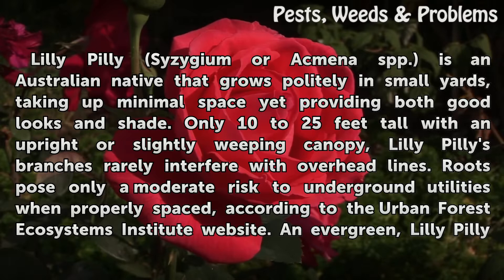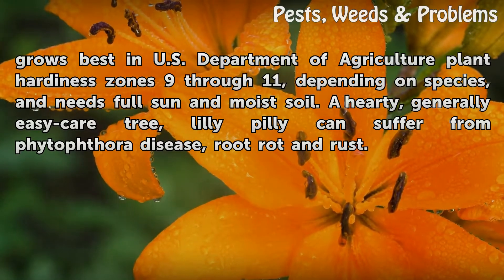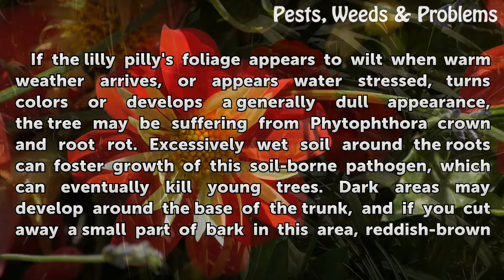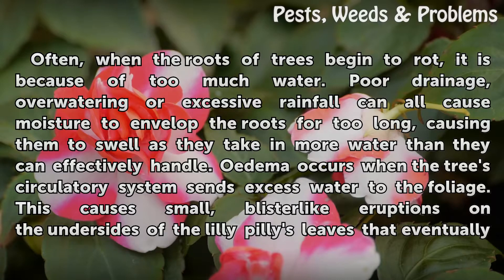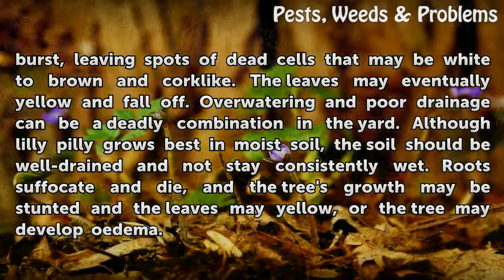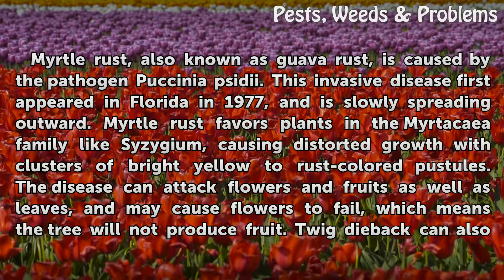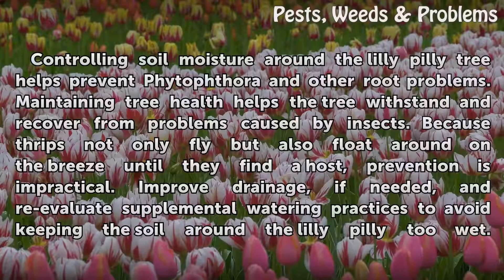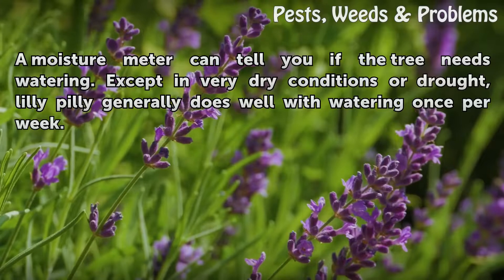Lilly Pilly Diseases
Lilly Pilly Diseases. Lilly Pilly (Syzygium or Acmena spp.) is an Australian native that grows politely in small yards, taking up minimal space yet providing both good looks and shade. Only 10 to 25 feet tall with an upright or slightly weeping canopy, Lilly Pilly's branches rarely interfere with overhead lines. Roots pose only a moderate risk to...

Table of contents Lilly Pilly Diseases
Phytophthora Disease 01:05
Root Rots 01:41
Myrtle Rust 02:36
Prevention 03:23